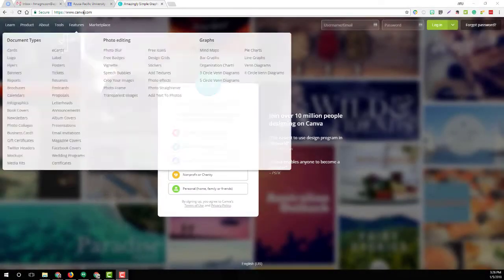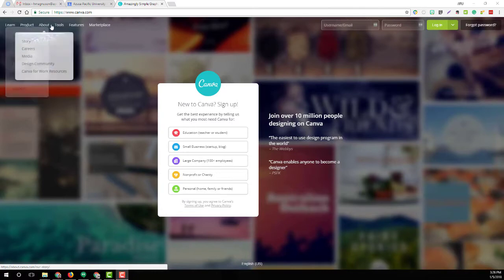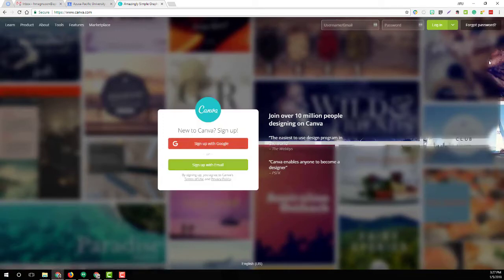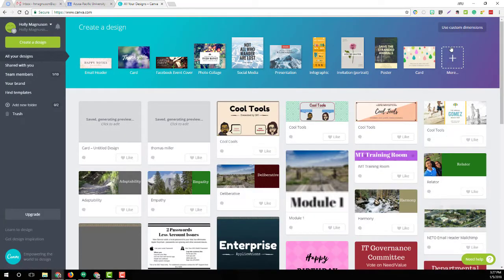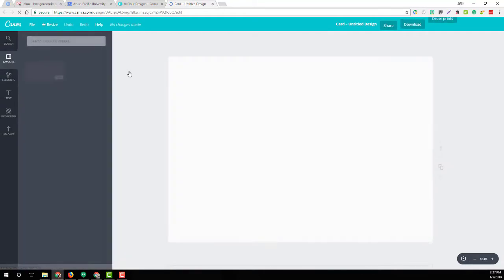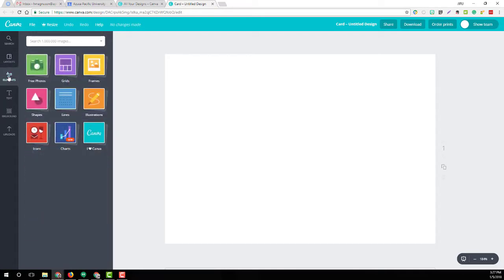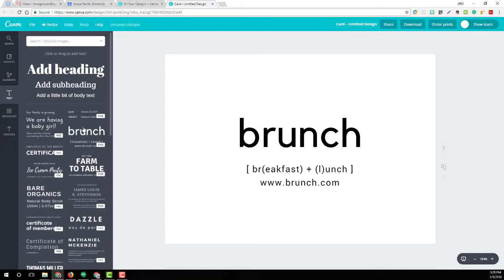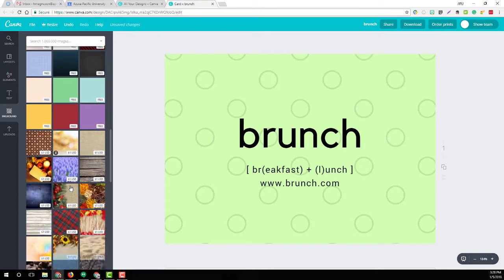Cool Tools Episode 24 - Canva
Canva is the graphic design tool for the graphically challenged. Free to use with some paid assets this makes creating graphics fun.